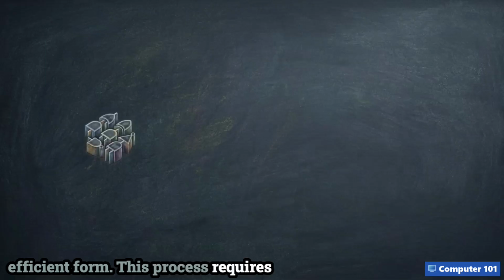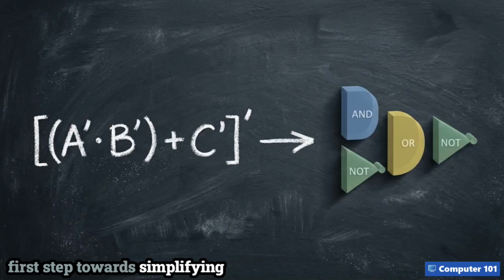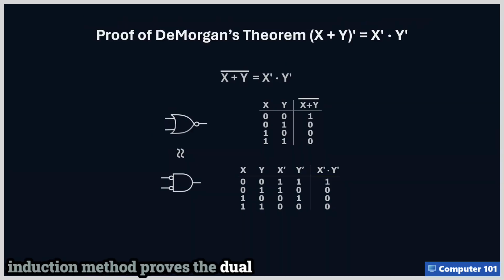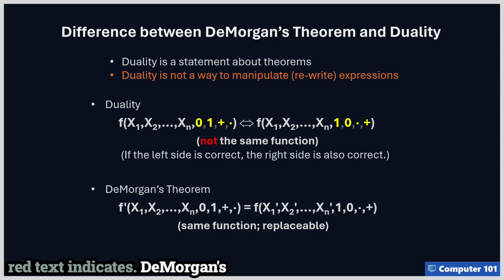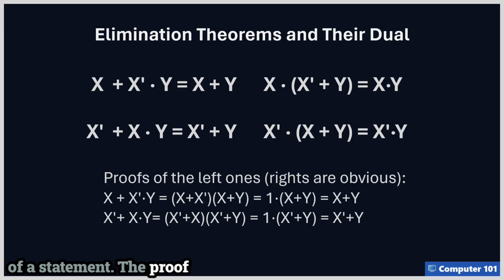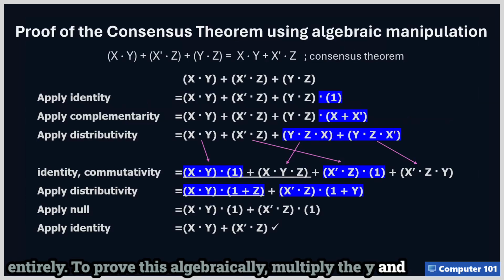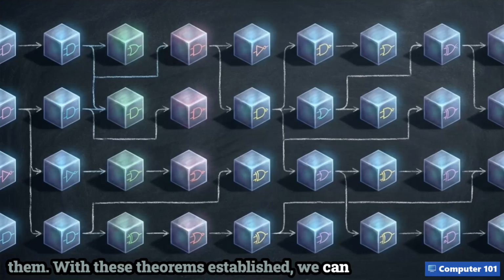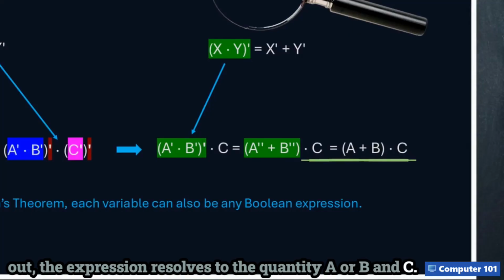Important Boolean Algebraic Theorems Explained (불 대수 법칙의 상세한 설명)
DeMorgan's laws
Distributivity theorems
Uniting theorems
Absorption theorems
Elimination theorems
Consensus theorems
Duality
Expand Theorem
Factor or Factoring Theorem